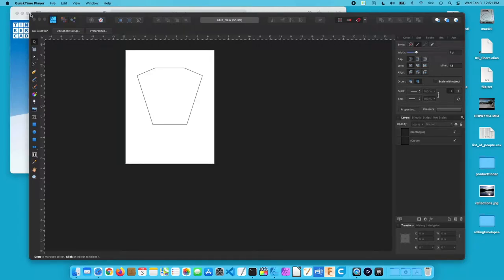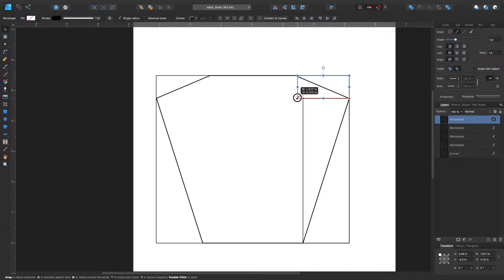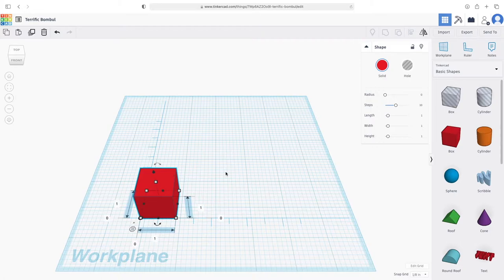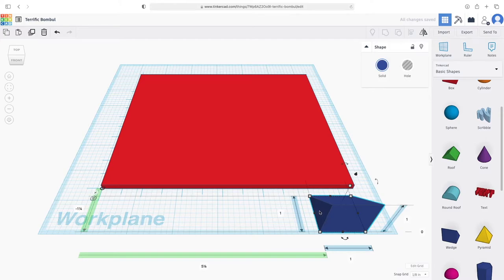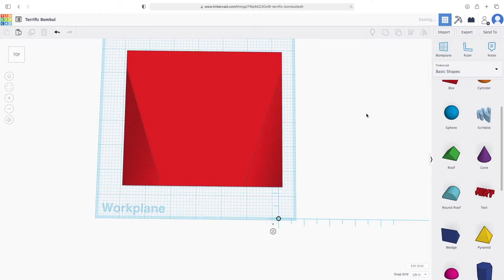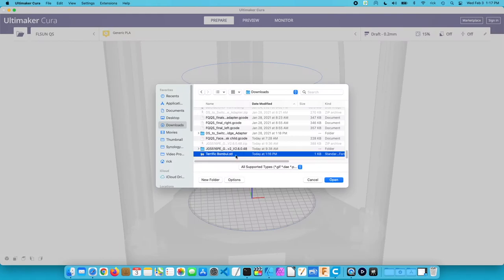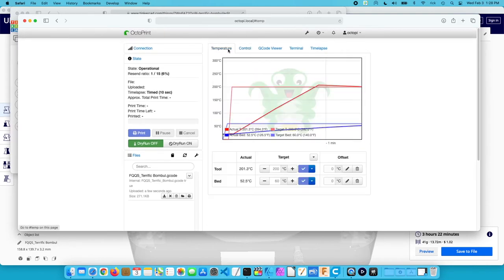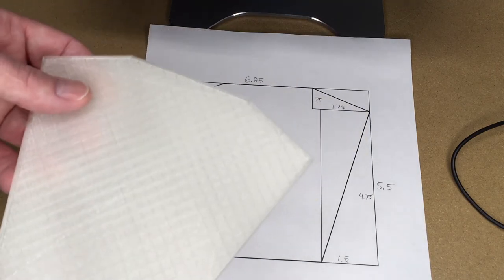FLSUN Q5: Modeling and Printing a Face Mask Pattern using Tinkercad (Ep. 19)